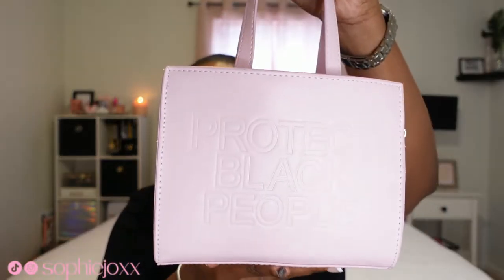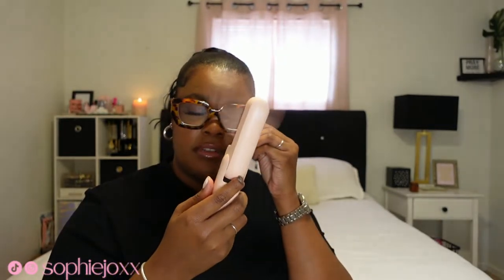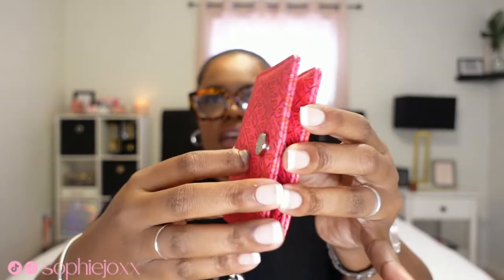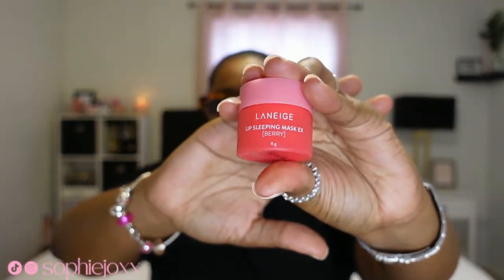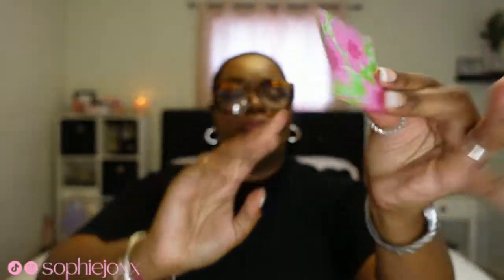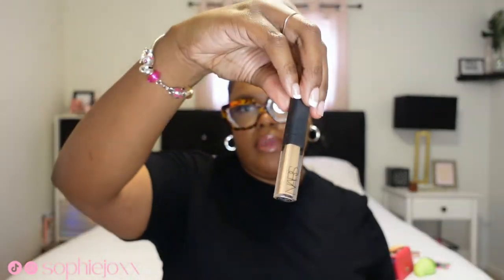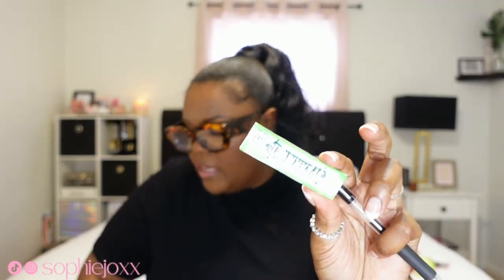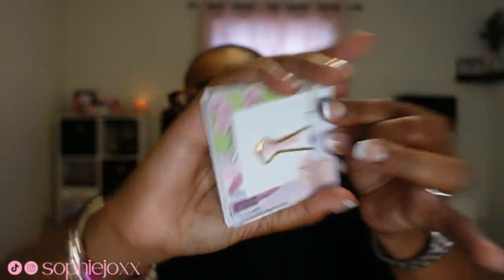WHAT'S IN MY BAG *spring edition | PBP CISE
Hey Guys!! Check out what I keep in my purse. I absolutely love this bag!
I hope ya'll enjoy it as much as I did recording it.

                      ♡W A T C H   MY   P R E V I O U S    V I D E O S♡